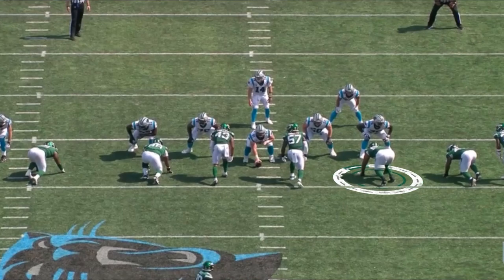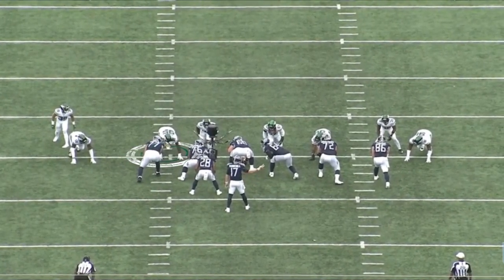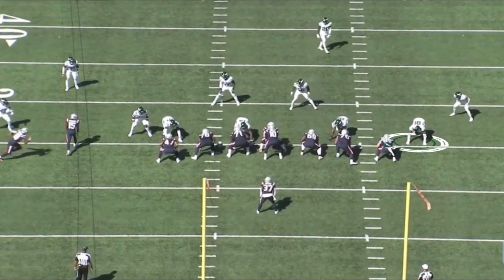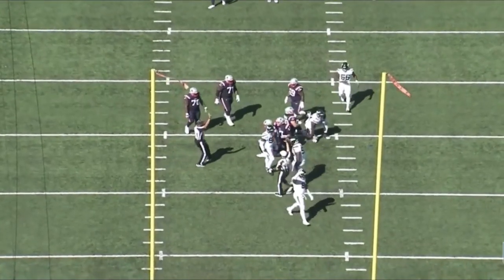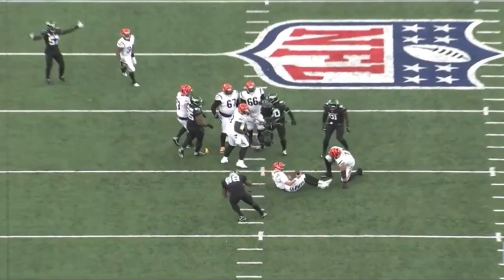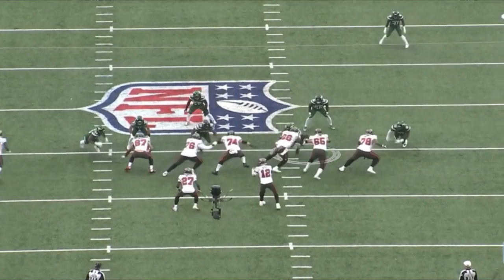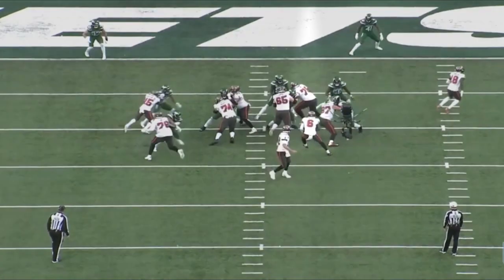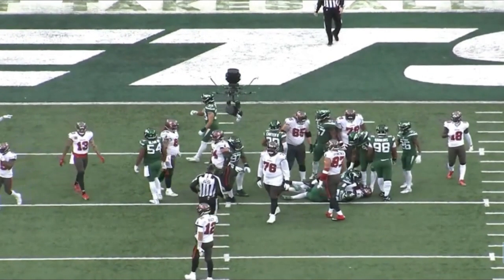Defensive Line Season Review | Baldy's Breakdown | The New York Jets | NFL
NFL Network's Brian Baldinger breaks down the defensive line from the 2021 season.